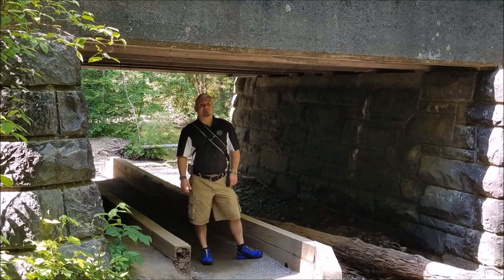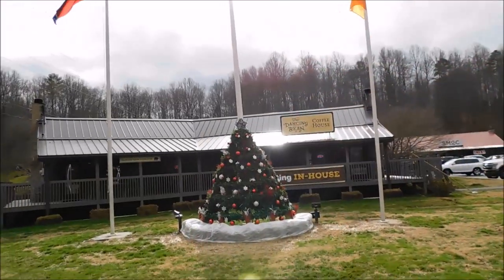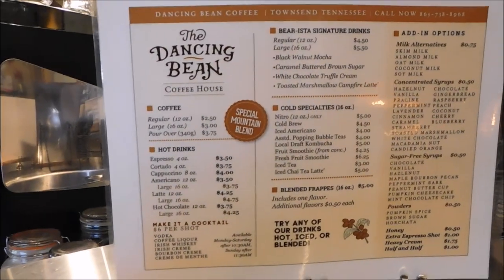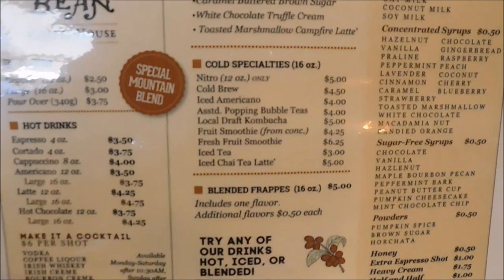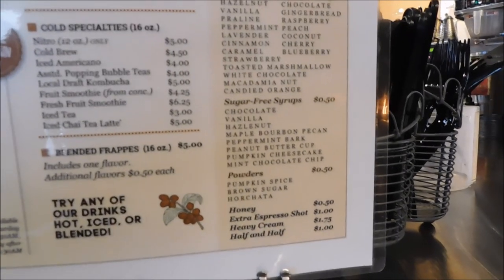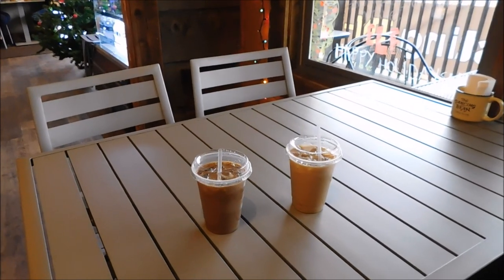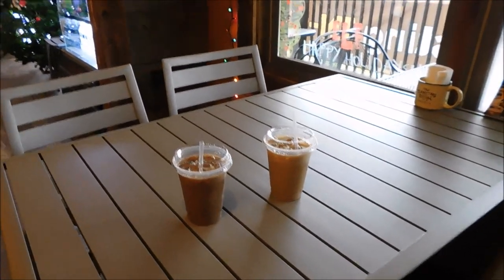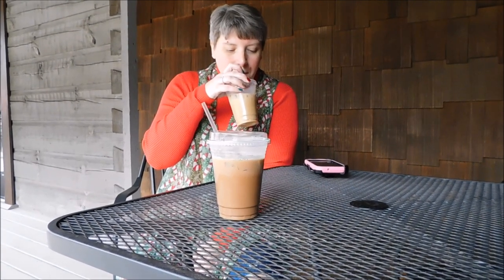The Dancing Bean Coffee House, Townsend TN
Join us as we go to The Dancing Bean Coffee House in Townsend TN

The Dancing Bean Coffee House
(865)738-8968